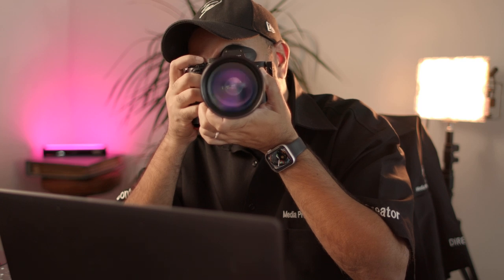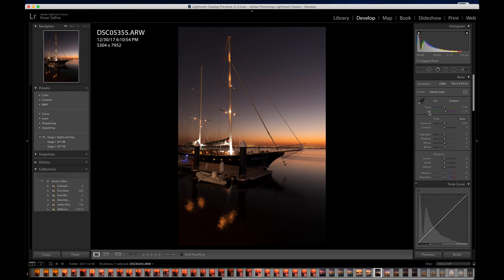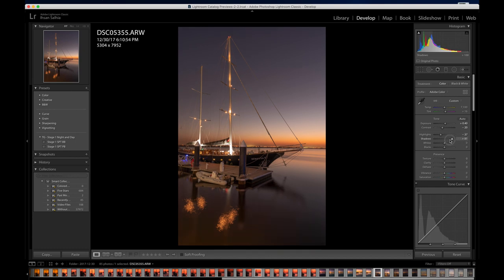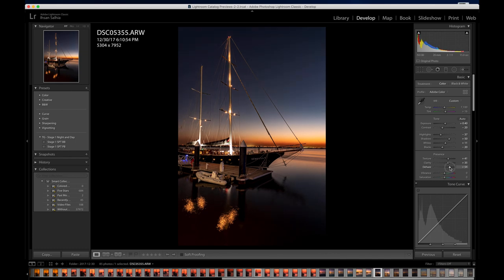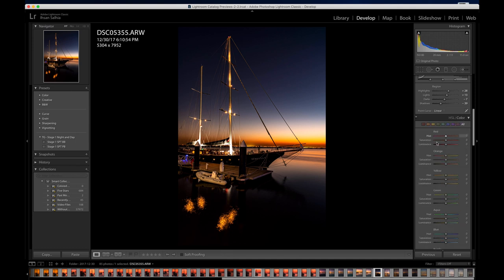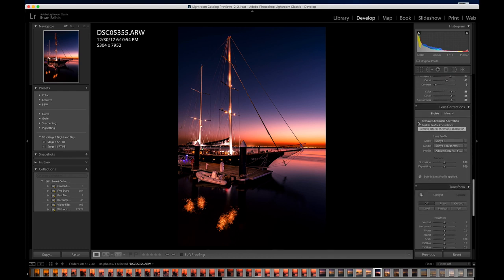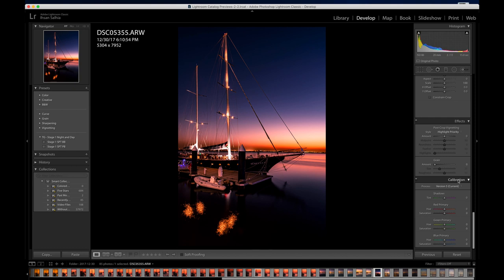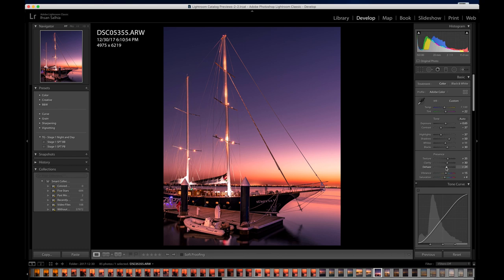Learn Editing NOW with the BEST Basics of Lightroom Tutorial // Lightroom Tutorial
In this tutorial we go over most of the features in Lightroom. So if you are a beginner then you don't want to miss this tutorial. After watching this video, you should be able to import a photo and completely edit a photo using most of the tools that Lightroom gives you.